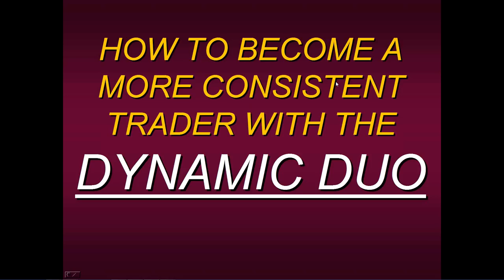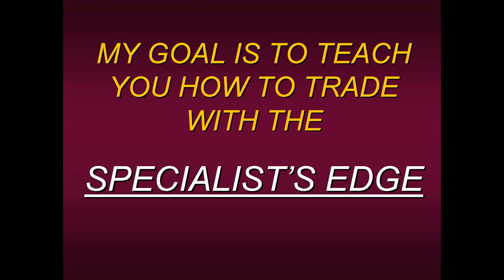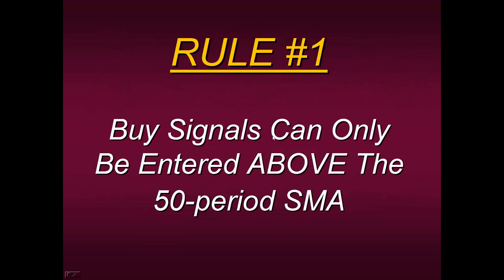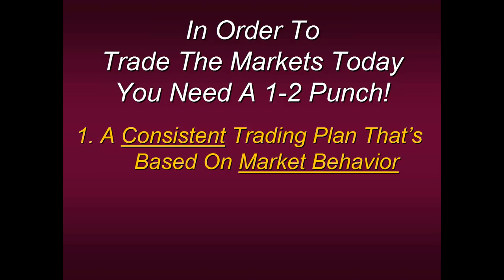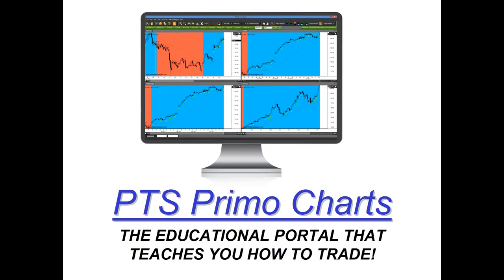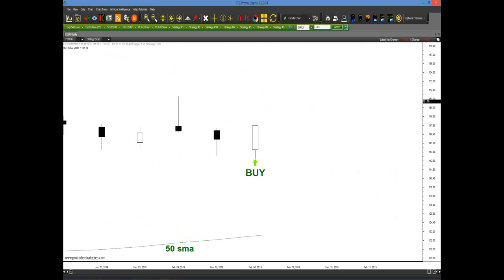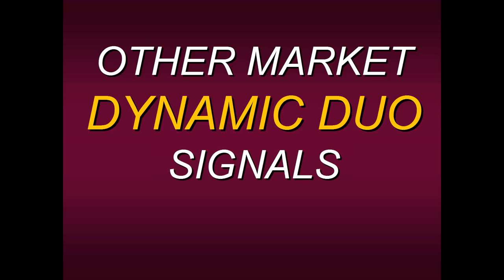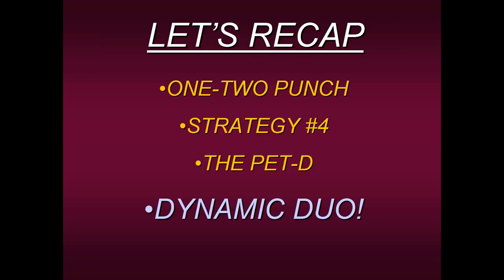How To Become A Consistent Trader With The Dynamic Duo With Steven Primo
In order to survive in today’s markets you need more than just a trading plan, you need a one-two punch...a winning combination! Join Steven Primo, Former Stock Exchange Specialist and 42-year professional trader, as he reveals his Dynamic Duo of trading.

These are 2 simple trading methods that when combined form a powerful synergy for success and consistency. In this presentation Steven will not only reveal two of the strategy rules but show you recent examples of of these combined techniques in action on the all new PTS Primo Charting Platform.